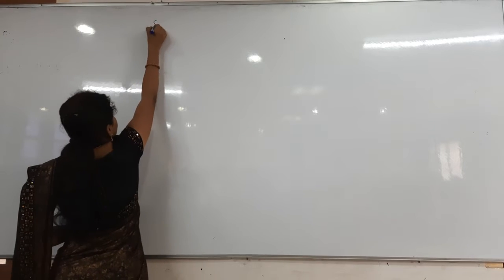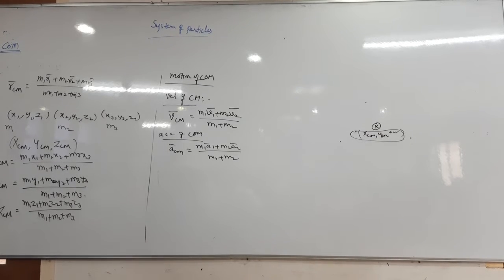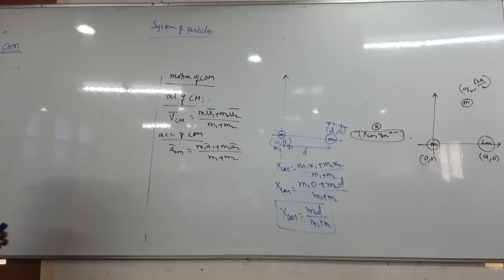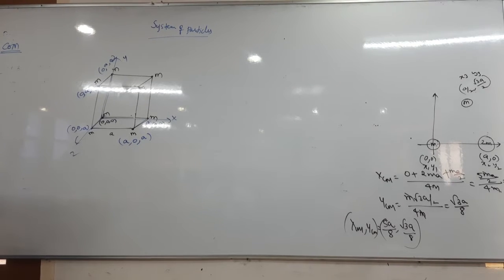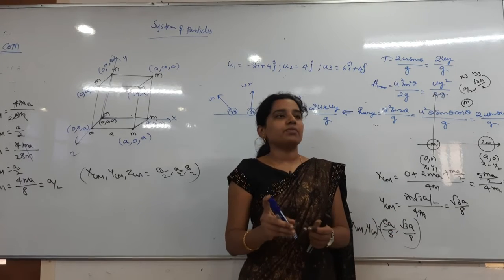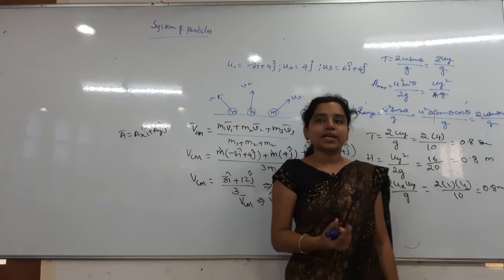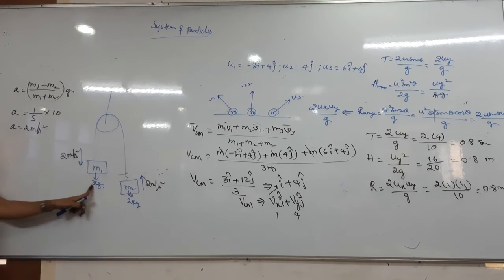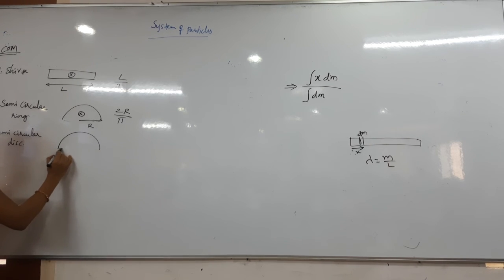System of Particles Par - 1